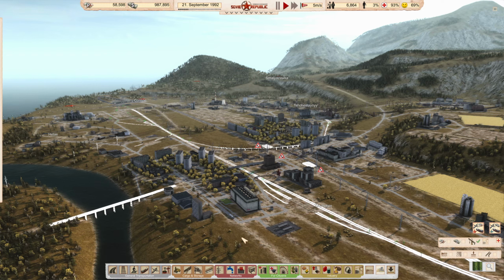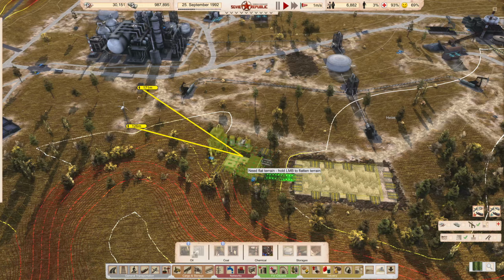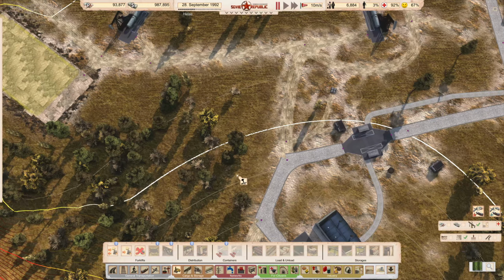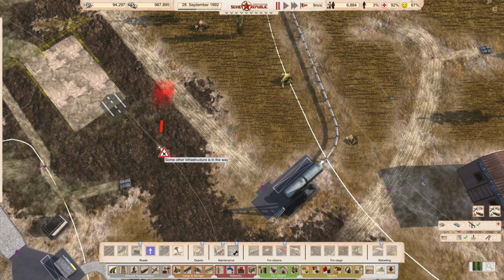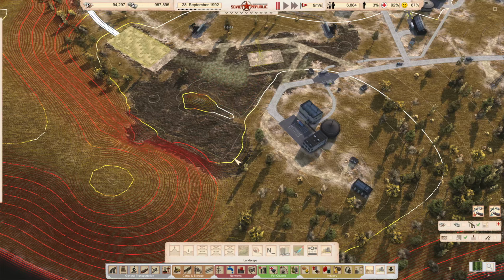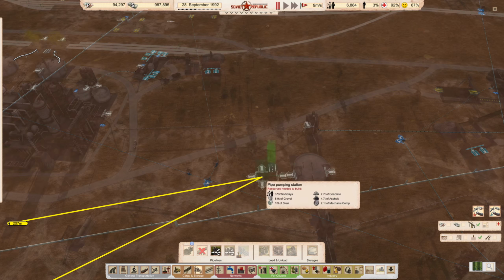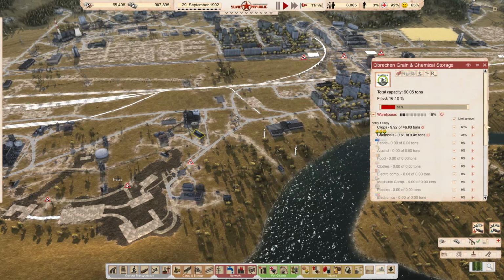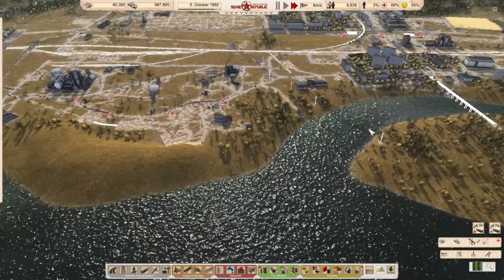Workers & Resources: Soviet Republic, Season 2 - Tshcheslavnyy #34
I’d still like to have more citizens in the republic, but I’ve the opportunity now to cut my costs significantly by producing my own electronics, so I lay out a few factories for construction so I can get that up and running.

I updated the game to the version 0.8.9.28 which introduced new game mechanics such as fertilisation of fields, management of various different types of waste, and also brought in a greatly enhanced tech tree that needs to be researched. So it’s not getting any easier. More updates have now brought us to v0.9.0.11. Full release is getting close.

Workers & Resources: Soviet Republic is the ultimate real-time soviet-themed city builder tycoon game developed by 3Division and published by Hooded Horse. This is an unofficial video and is not endorsed by 3Division or Hooded Horse in any way. For more information on Workers and Resources: Soviet Republic or 3Division please

Rig:
Intel Core i9 @ 5.1GHz Alder Lake
32GB Corsair Vengeance LPX 3600MHz DDR4 RAM
ASUSTeK TUF GAMING B660
10GB NVIDIA GeForce GTX 3080
Acer Predator X34GS Monitor @ 2560 x 1440